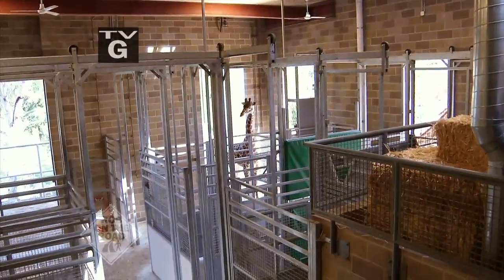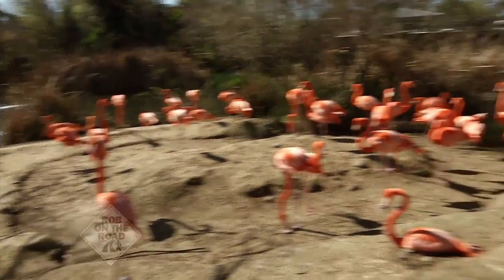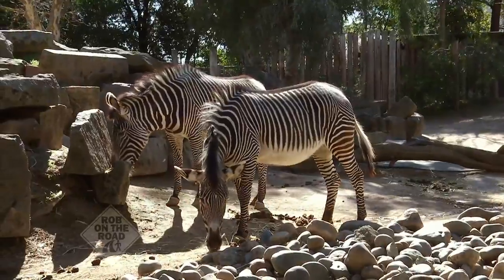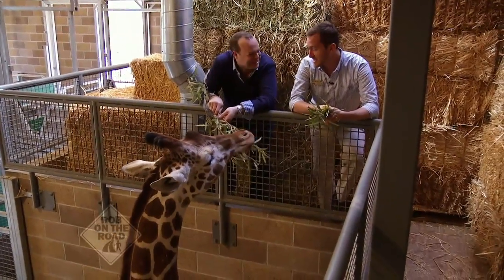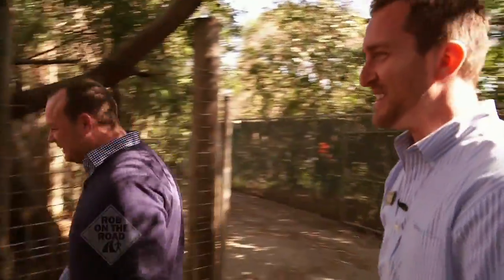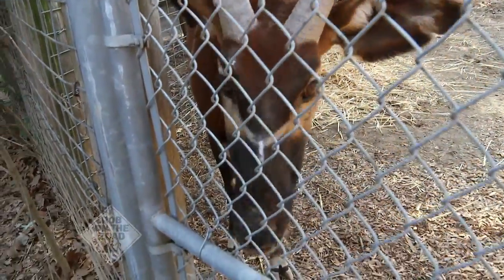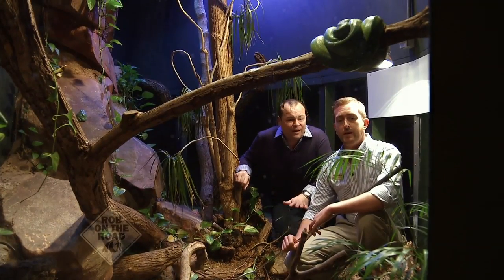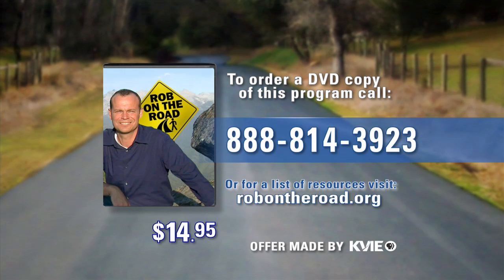Rob on the Road: Sacramento Zoo - KVIE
Go inside the gates of the Sacramento Zoo, home to more than 400 animals. Encounter creatures like a rare Red Panda, a tamandua, and more familiar giraffes and snakes, and meet the people who care for them. Then, explore new exhibits open to the public.